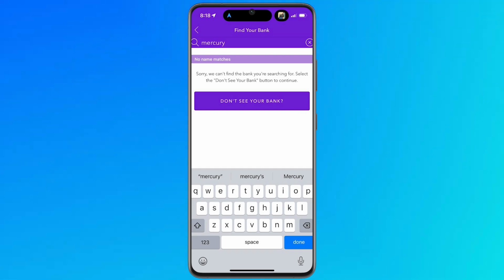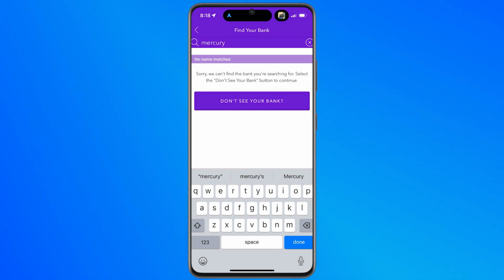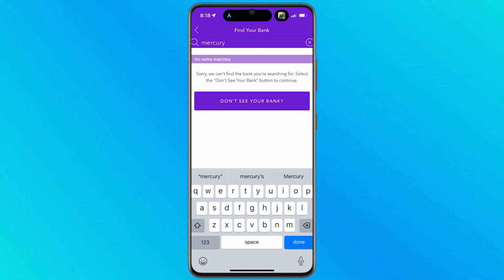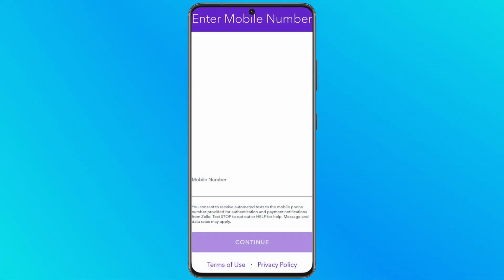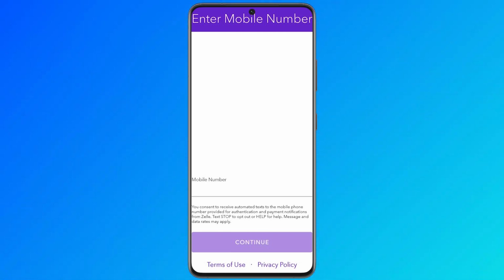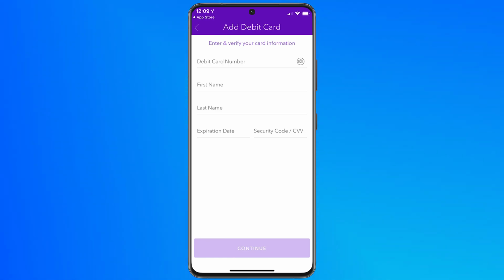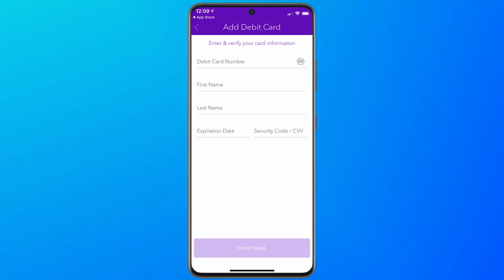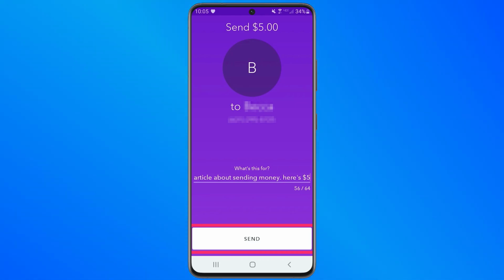How To Use Zelle With Chime - Step By Step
Learn how to use Zelle with Chime and understand what options you have when trying to send or receive money. In this video, I’ll walk you through how Zelle works with Chime, what to check inside your banking apps, and what alternatives you can use if Zelle is not directly available with your Chime account.